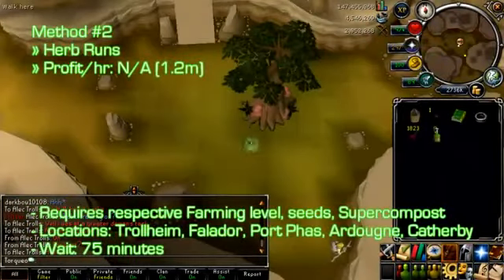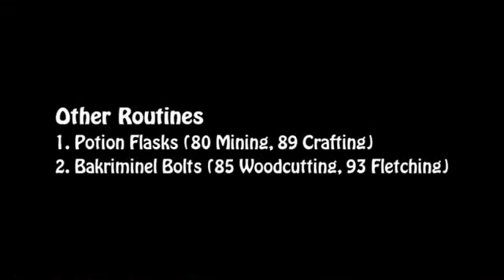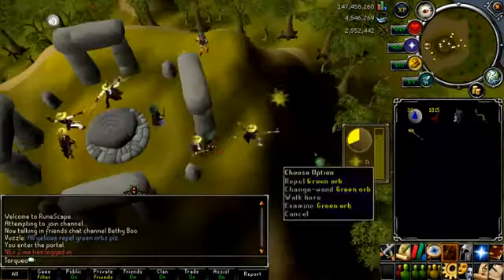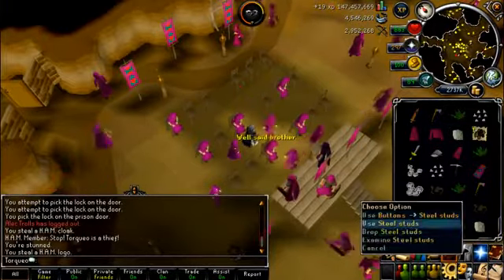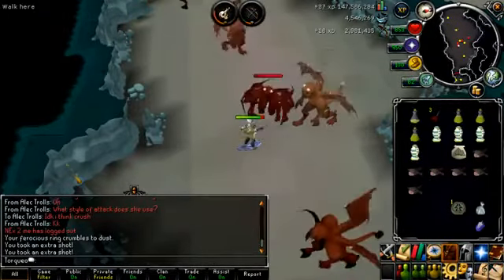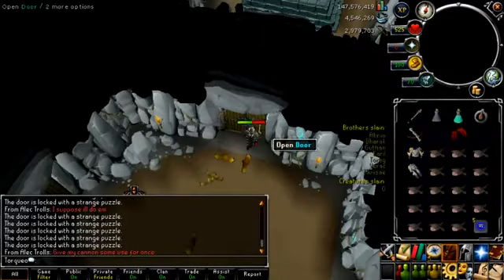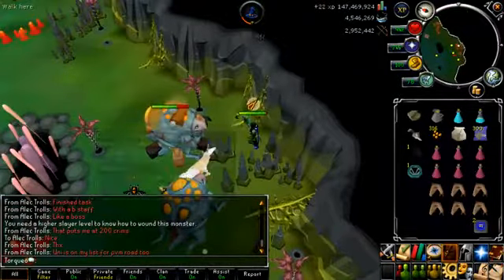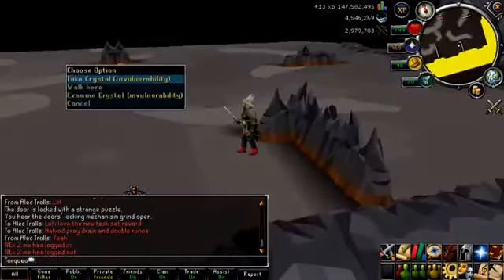RuneScape Money Making Guide 2012 1M-4M per hour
up-to-date runescape money making guide.